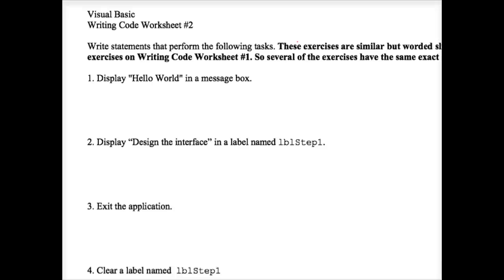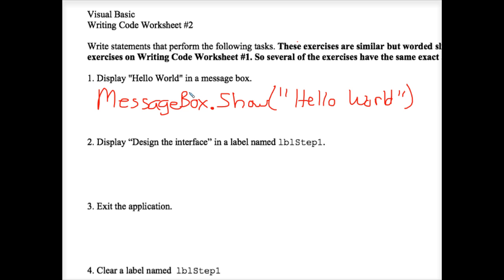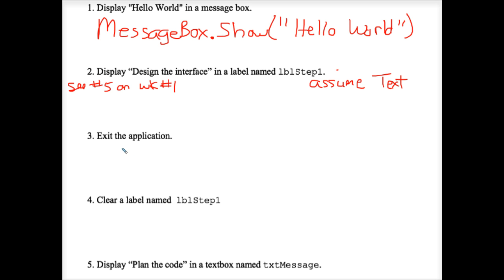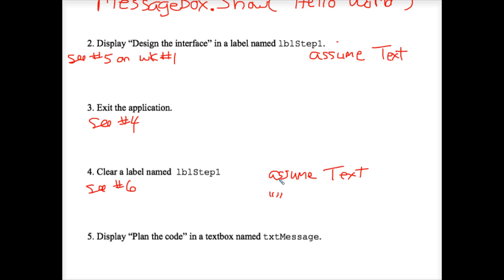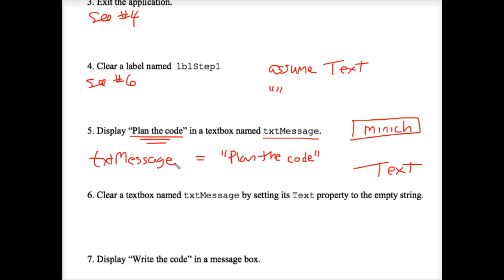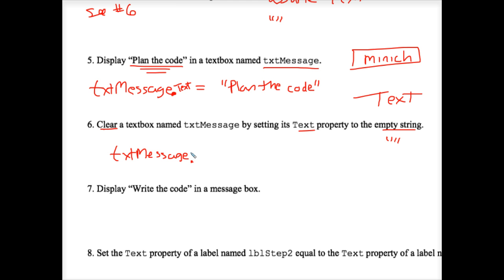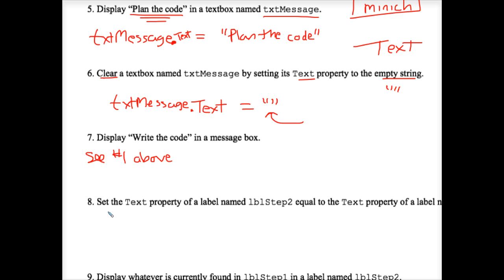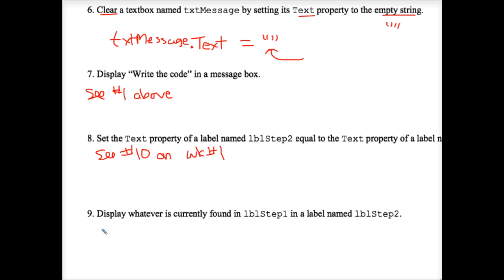VB Writing Code Worksheet #2